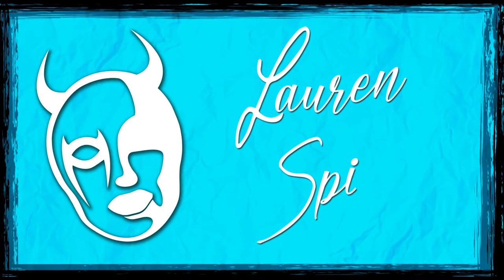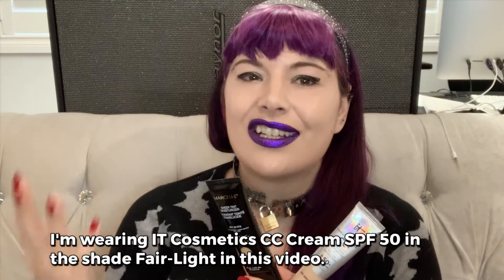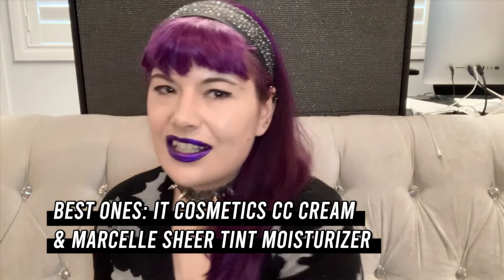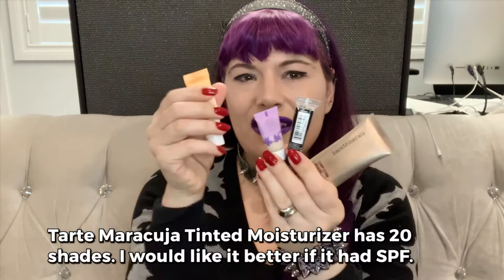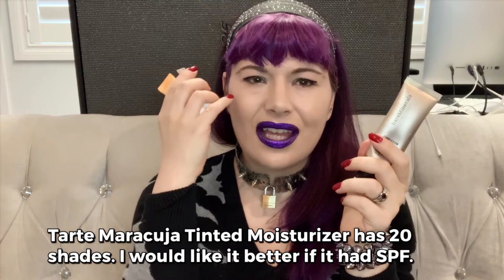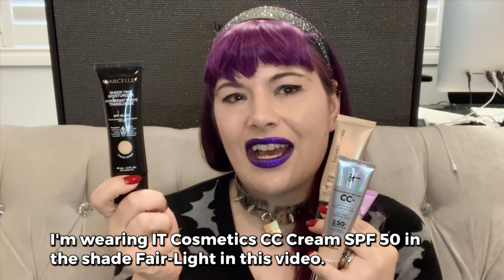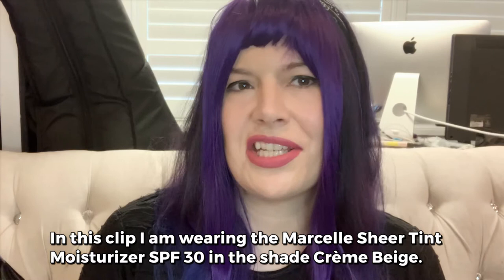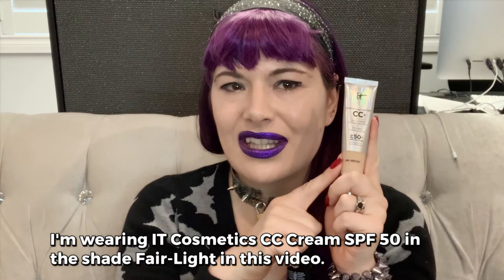Tinted Moisturizer and CC Creams, Marcelle Sheer Tint Moisturizer, It Cosmetics CC Cream - Best Ones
All are SPF 30 except IT cosmetics is SPF 50 and Tarte has no SPF. CC creams are also designed to color-correct.

Wish I could try the ELF Cameo CC cream but it's not sold or shipped to Canada.

(Prices below are in Canadian)

IT Cosmetics
Your Skin But Better CC+ Cream with SPF 50+
-$20 travel size. Two colours light and medium. Full size is $52 and comes in 12 shades. The travel size light is too dark for me but there is a lighter shade in the full size. This product has great coverage, the best out of what I tried. And a nice smell.

Marcelle - $16.96 Marcelle Sheer Tint Moisturizer SPF 30 from Walmart.ca. You can also get it at shoppers drug mart. 4 shades. Shade really blends so one could cover a couple skin tones Crème beige is the lightest I think. This is also the cheapest one I tried.

bareMinerals
COMPLEXION RESCUE™ Tinted Hydrating Gel Cream SPF 30-$35-$40 /16 shades. Sephora has a system for selecting your colour by matching your foundation. Doesn’t have a lot of coverage. Good of you don’t want full coverage like if you have freckles you want to show through or something.

Physicians Formula, Super CC, Color-Correction + Care Cream, SPF 30- $18-$19  at any drugstore. I can only see two shade options light and light/medium.

Purlisse Youth Glow Vitamin C CC Cream SPF 50 $38. 4 shades - fair, light, light/medium medium

Smashbox Halo $48 CND. 12 shades

Smash box and purlisse are about the same consistency, similar to the Bare Minerals

Tarte maracuja tinted moisturizer $38 20 shades. This one seems good I just prefer one with SPF